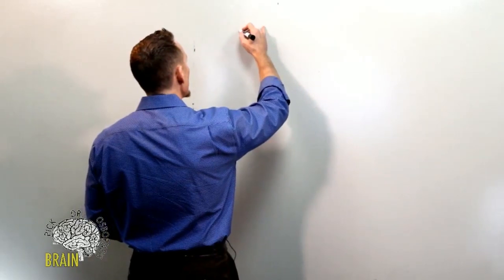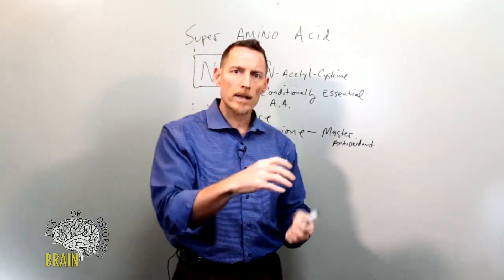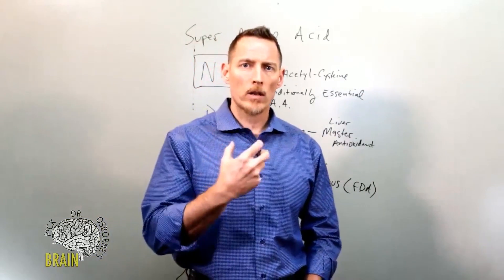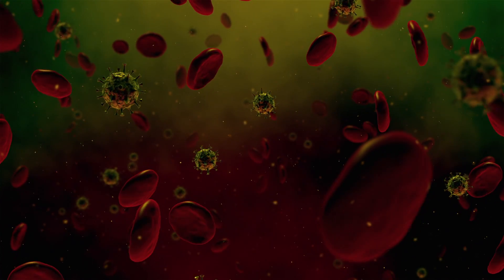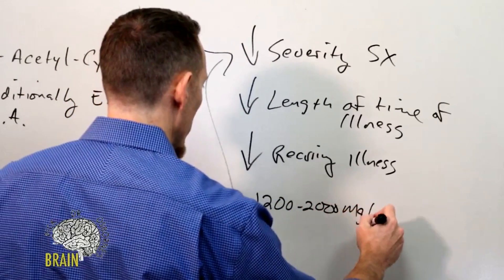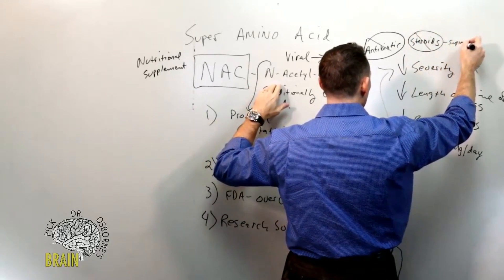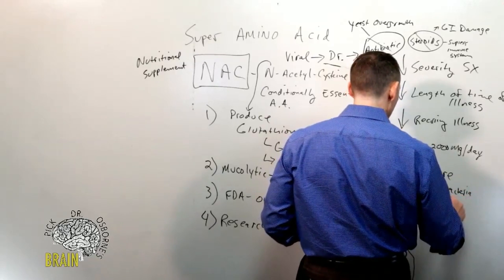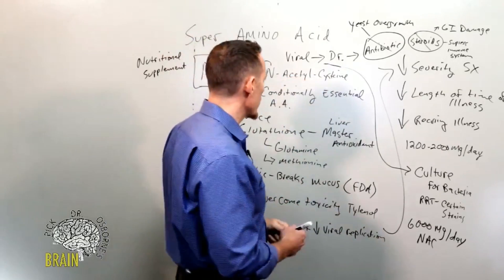The Flu Fighting Amino Acid (Plus Coronavirus health tips)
Want to read more research on NAC and influenza?  Check out the following studies:

One of NAC’s primary functions is to produce a substance known as glutathione. Glutathione is your liver and your body's master antioxidant. So think of it like this. Your liver needs glutathione to process the chemicals, the exposures to toxins, the day to day wear and tear that your body is under your liver needs.

When you're low in glutathione, your toxicity bucket can fill up much, much faster, making you more susceptible to environmental toxins and other environmental exposures to chemicals, et cetera. Thus lending toward creating or contributing to making you sick over time.

One of the other functions of an NAC is it's known as a mucolytic. What does that mean? That means it breaks down or breaks apart mucus. One of the secondary complications of a viral infection and whether it's influenza or Corona or any other type of virus is what's called an upper respiratory infection. So it can get into the respiratory tract, into the lungs, it can get into the sinus cavity. And what happens with an infection is your body's produces a lot more mucus. You can become congested. That mucus increases the thickness, makes it harder to breathe. This is why people get respiratory wheezing or, or kind of pressure because that mucus is building up inside the inside the lung tissue or inside the sinus is. So what NAC can do. And if you've ever had chronic congestion, chronic sinus issues, chronic chest congestion, and used supplements that help break this down. Some supplements or I have a product called ultra sinus support, for example, and one of the main ingredients in it is N-Acetylcysteine. And this is the reason why, because it breaks down mucus and helps you breathe easier. So again, it's an FDA approved agent to treat a aggressive mucus secretion coming from the sinuses or the lungs. Now additionally, when somebody overdoses on Tylenol or acetaminophen they use NAC to stop that toxicity from doing further damage.

Now how does it function as an agent for improving viral infection outcomes? Research suggests that it reduces viral replication. Glutathione or N-Acetylcysteine cannot stop you from getting a viral infection. I want to be very clear there. That's not what  it does. But what it does is in essence if you've been infected by influenza virus, what it can actually do is it can reduce viral replication. But the research that's been done on NAC also shows that not only does it help prevent viral replication, but also if somebody gets sick, it reduces the severity of symptoms of their illness. IIt also reduces the length of time of the illness. And it's also been shown to reduce recurring illness.

So N-Acetylcysteine reduces the severity of the symptoms. It can reduce the length of time that somebody actually spends being sick and it can reduce the risk of them repeat infection.

** The products, supplements, vitamins, minerals, herbs, etc mentioned in these videos and article are not intended to mitigate, prevent, treat, diagnose, or cure COVID-19 in people. There currently are no vaccines, pills, potions, lotions, lozenges or other prescription or over the-counter products available to treat or cure coronavirus disease 2019 (COVID-19) The information in these videos, and article is provided for educational purposes and should not be construed as medical advice.